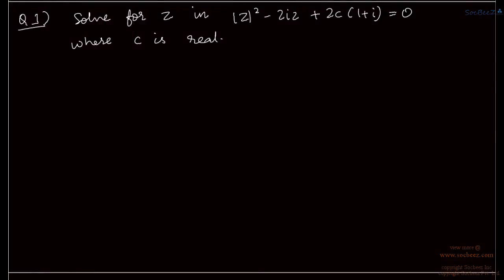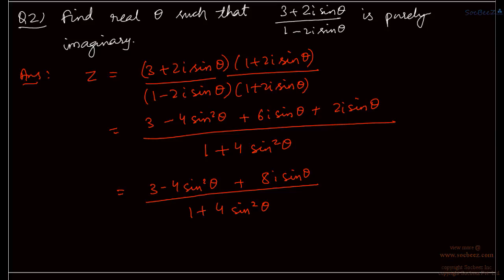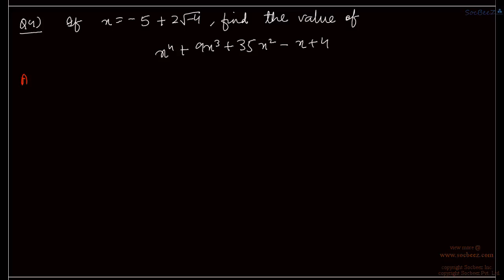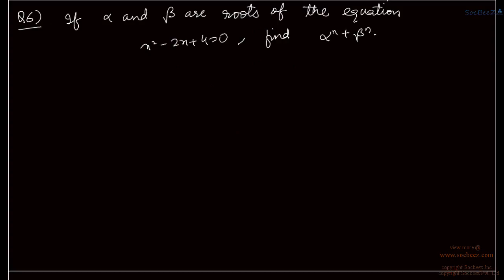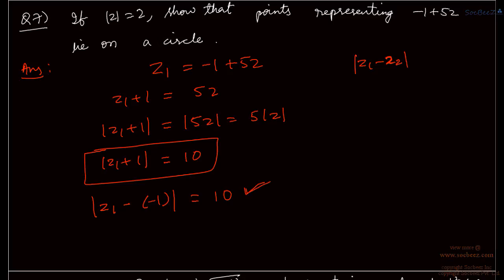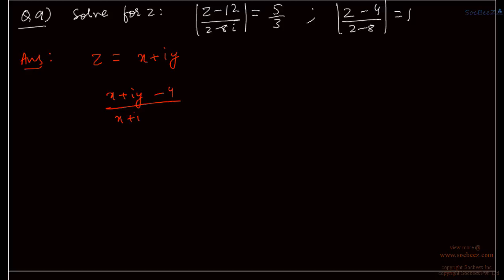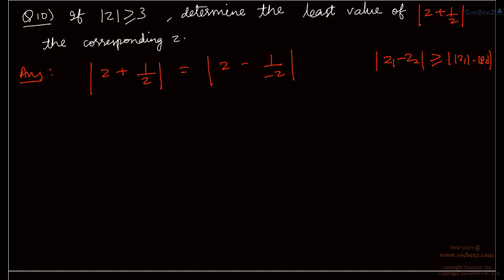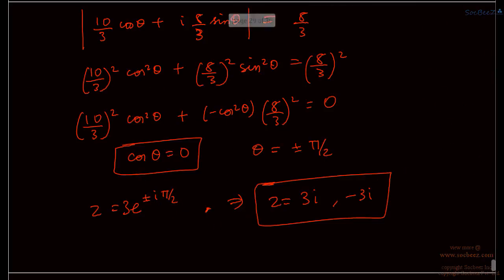Math (XI/XII/JEE) - Crash Course 1 - P13 - Complex Numbers Examples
examples on complex numbers